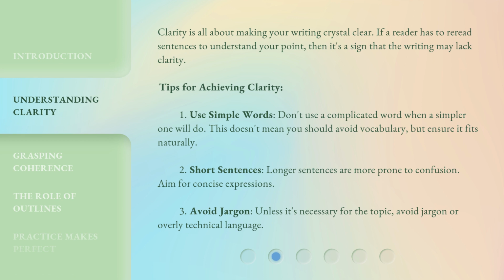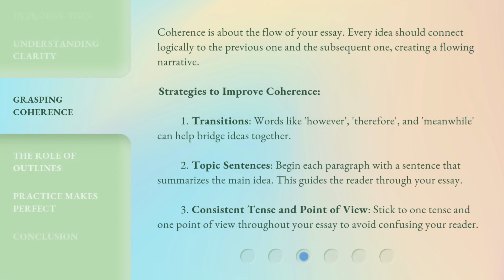Mastering Clarity and Coherence in Essay Editing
Mastering Clarity and Coherence in Essay Editing • Learn how to enhance the clarity and coherence of your essays through effective editing techniques. Discover tips for achieving clarity and strategies to improve coherence, ensuring your ideas flow seamlessly. Find out the role outlines play in organizing your thoughts before writing your essay.

00:00 • Introduction - Mastering Clarity and Coherence in Essay Editing
00:31 • Understanding Clarity
01:15 • Grasping Coherence
02:01 • The Role of Outlines
02:25 • Practice Makes Perfect